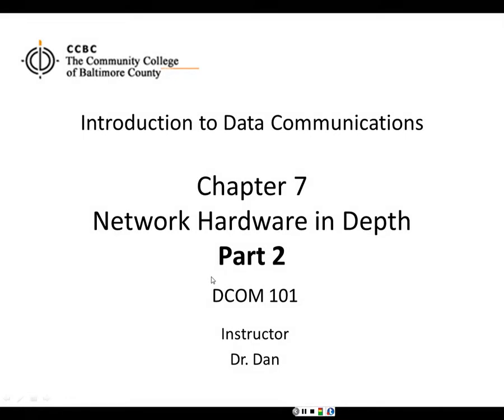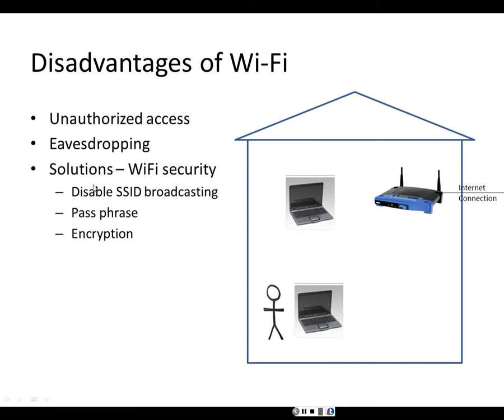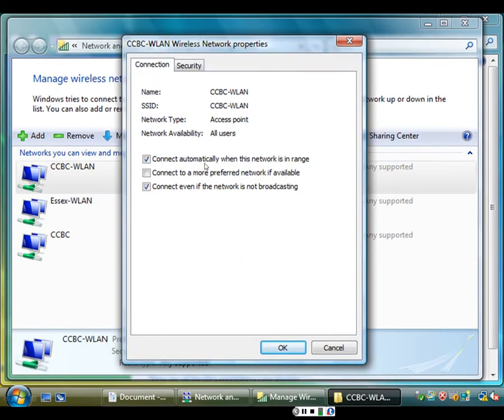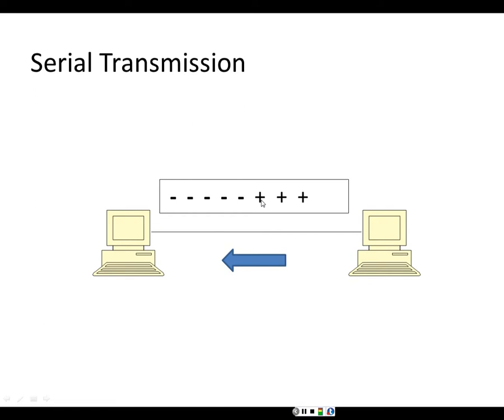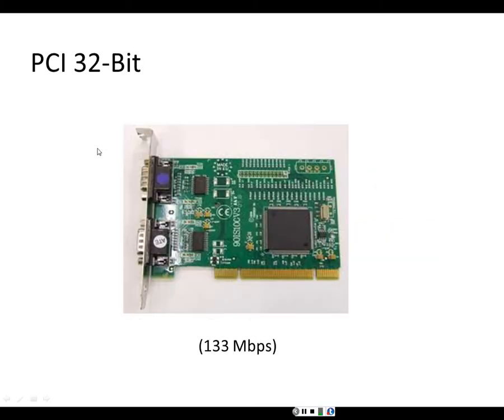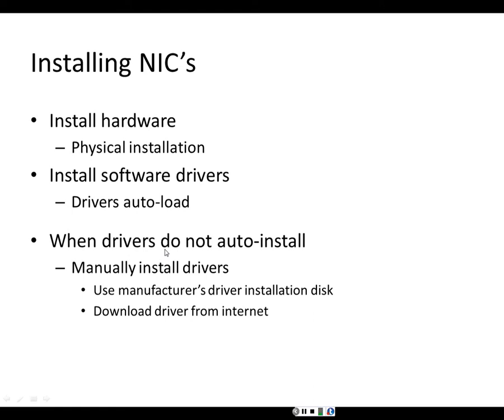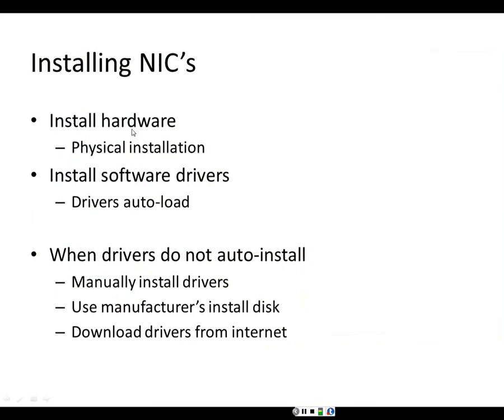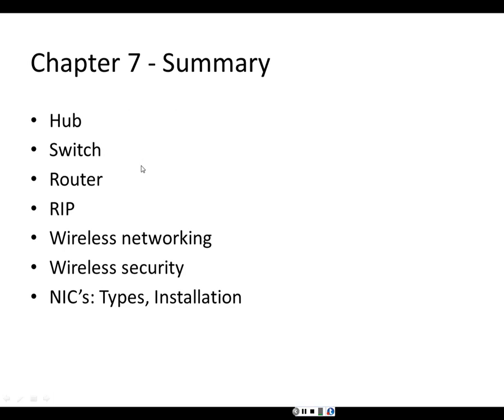DCOM 101 Chapter 7 Part 2